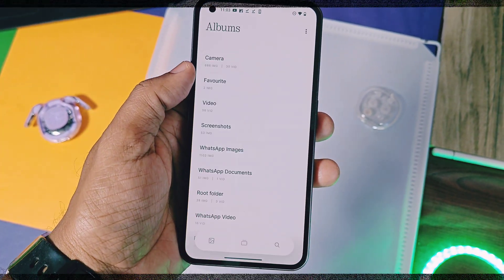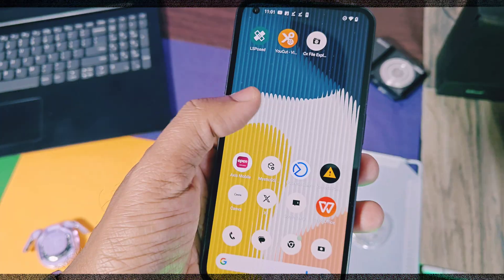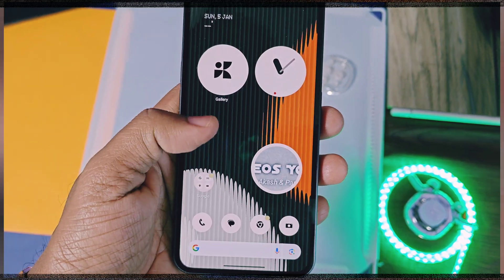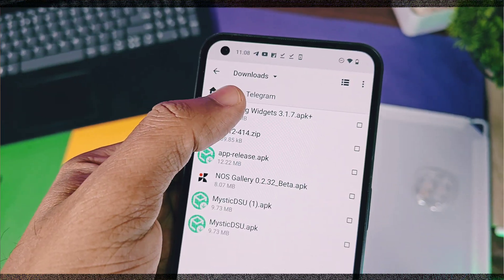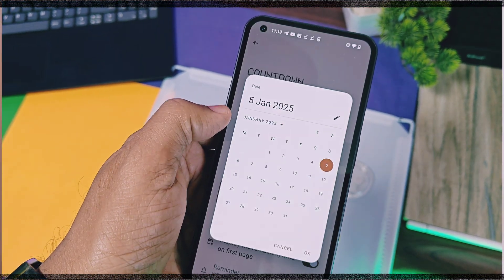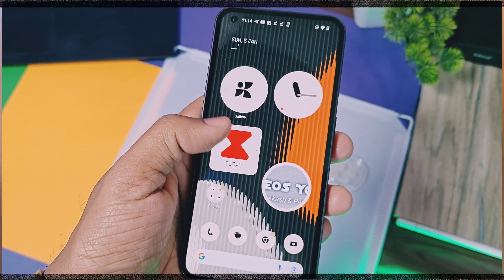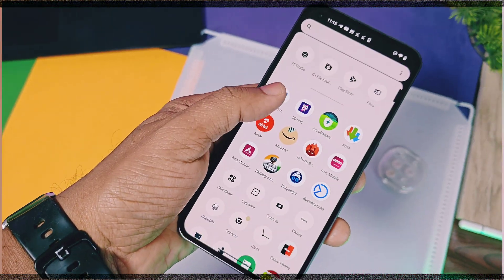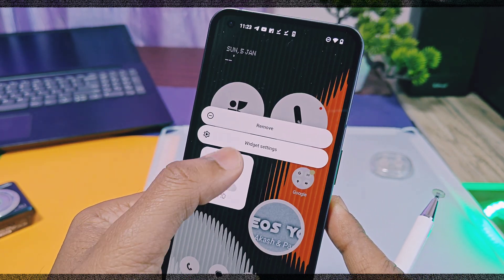Nothing OS 3.0 countdown widget for all nothing devices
In the last video, we introduced the Nothing OS Gallery build for all Nothing Phone devices, straight from Nothing OS 3.0.

Today, we’re back with this amazing countdown widget extracted from Nothing OS 3.0. It works on all Nothing devices running Nothing OS 2.6 and above.
In today’s video, we’re going to review all the features of this new widget and how it works. At the end, I’ve included a small suggestion for the Nothing OS developers to improve the productivity of this widget, so please watch this video until the end.

Nothing os countdown widget apk 3.1.7

Timeline:
00:00 intro and important info (must watch)
01:10 initial requirement (must watch)
01:36 How to install new widget (must watch)
02:06 how to use count down widget
03:51 important suggestion to users and NOS devs( must watch)
Nothing os 3.0 countdown widget
Nothing os 3.0 countdown
Nothing os 3.0 countdown widget for all
Nothing os 3.0 features
Nothing os 3.0 nothing phone 1
Nothing os 3.0 cmf phone
Nothing os 3.0 nothing phone 2
Nothing os 3.0 nothing phone 2a
Nothing os 3.0 stable update
Nothing os 3.0 features nothing phone 2
Nothing os 3.0 how to install
Nothing os 3.0 gallery app
Nothing os 3.0 features hindi
Nothing os 3.0 features tamil
Nothing os 3.0 features telgu